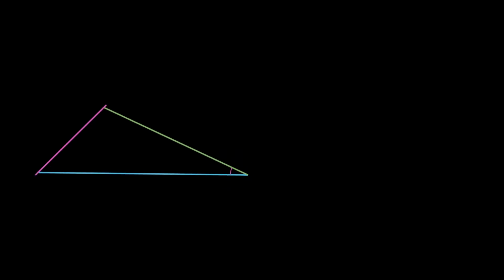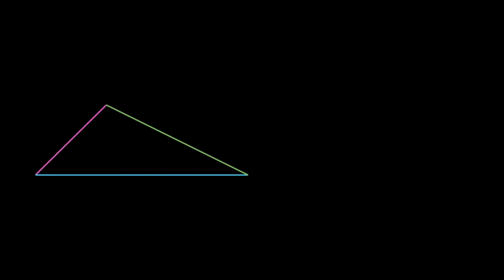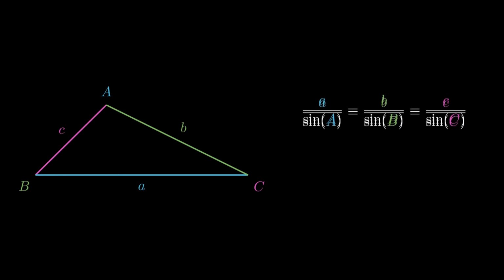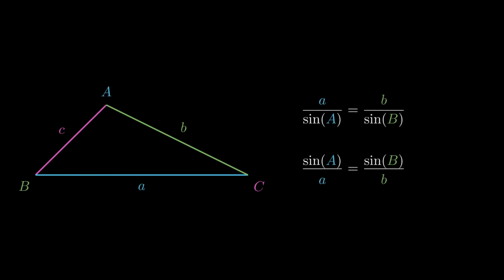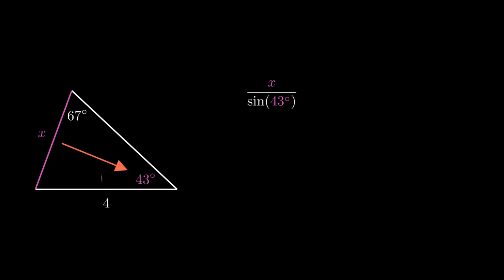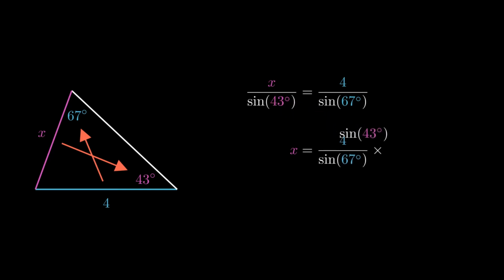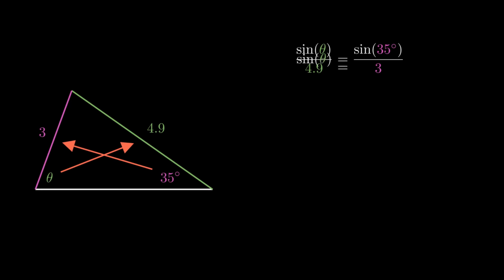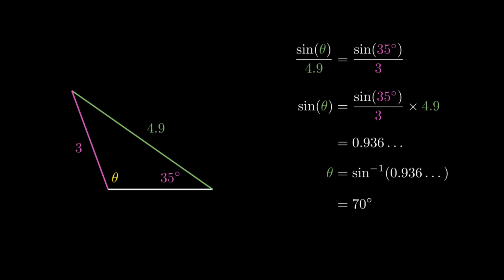Sine Rule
(no proof)